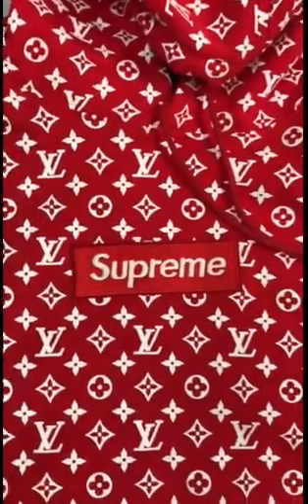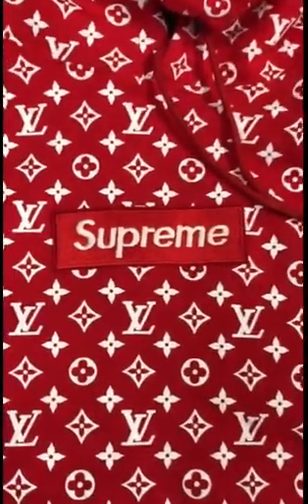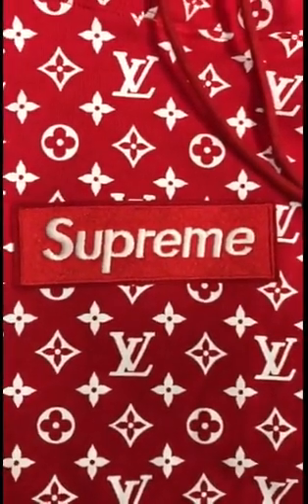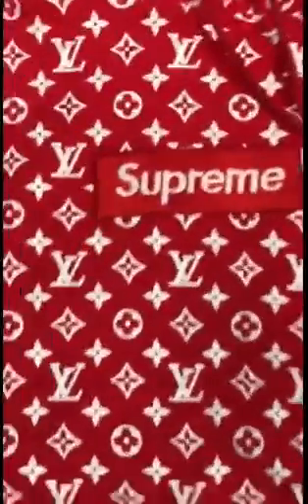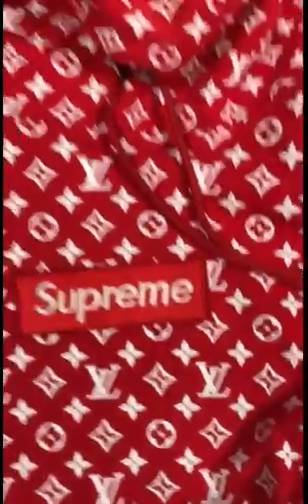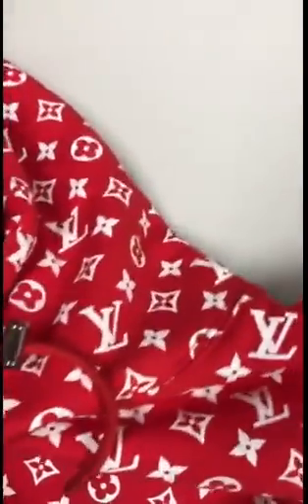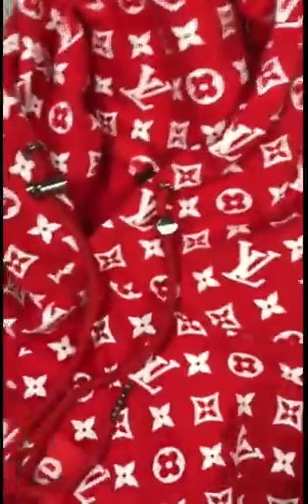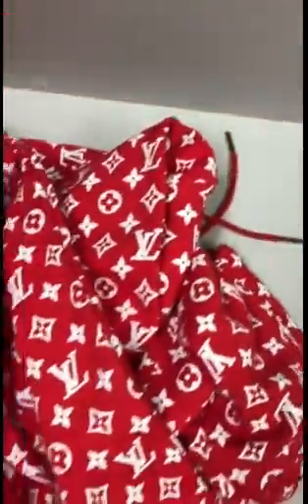Exposing fake Supreme x Louis Vuitton hoodie Supreme X Louis Vuitton hoodie legit check fake Supreme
The purpose of this video is to help people out there to not be scammed, some people doesn't know how to expose fakes so this is the look of a fake Supreme X Louis Vuitton Hoodie. I will keep posting videos of more items.